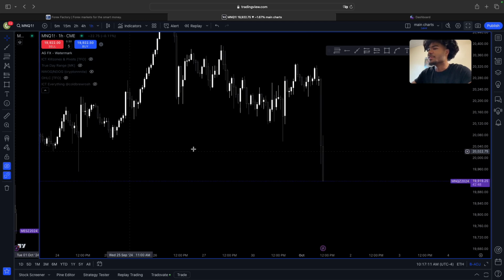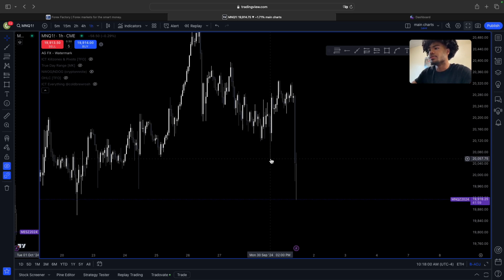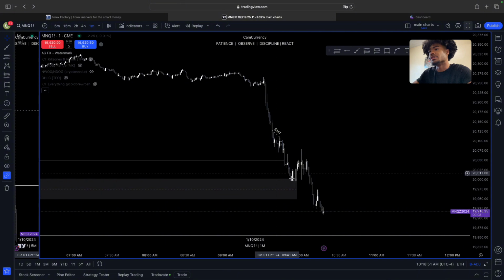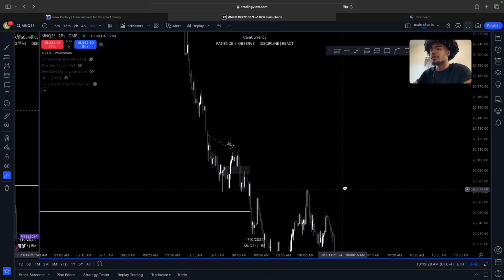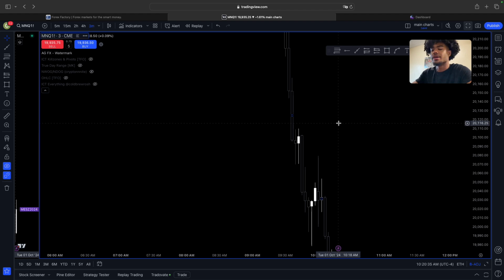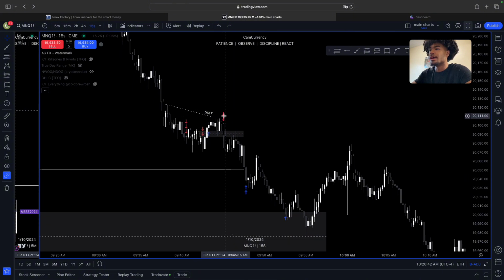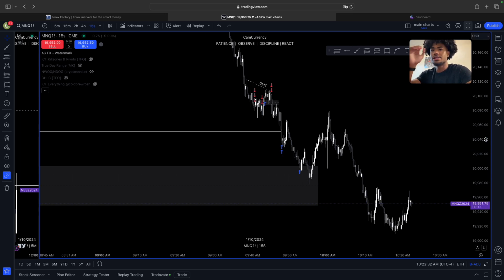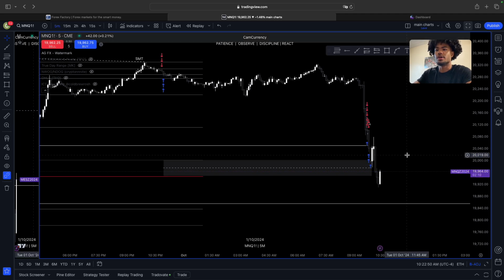10/1/24 Trade Recap + Live Execution $NQ $ES Futures +300 tics $NQ